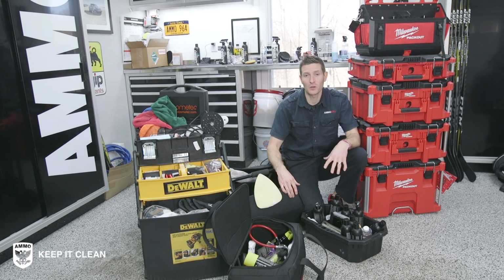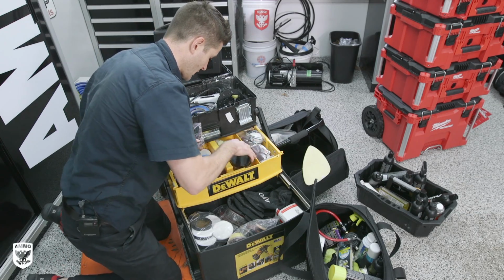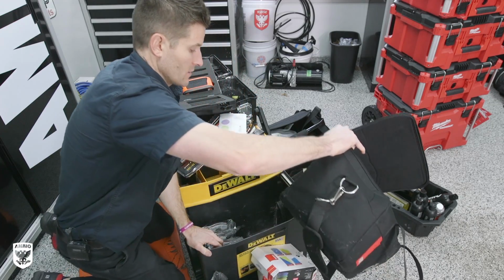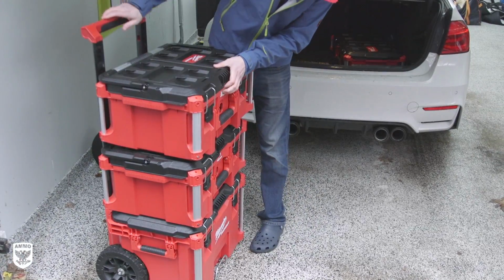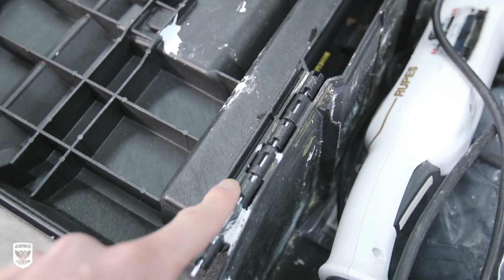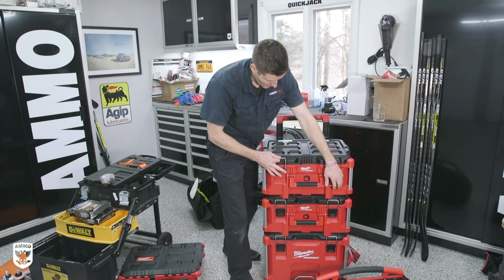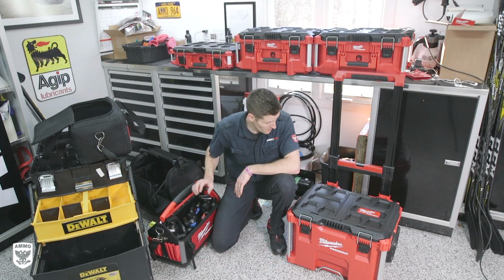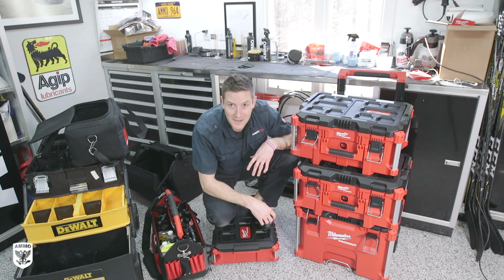BEST DETAILING TOOL BOX?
I've been 100% mobile for the past 9 years and have been looking for a quality box to transport and organize my tools. (Similar to a "Pelican Case" for my camera equipment.) My long time friend and car guy, Sean Ackerman from TOOLNUT.com, recommended the Milwaukee Packout system and it has be amazing for organizing and protecting my tools. I asked Sean for a box like this for a 2 years. Finally it's here!

If you plan on purchasing the system, support my friends small business